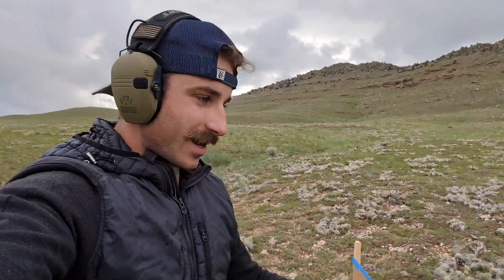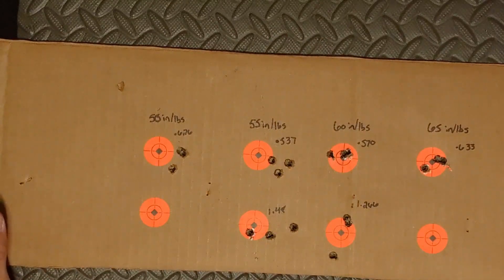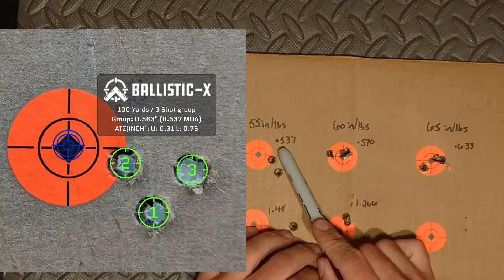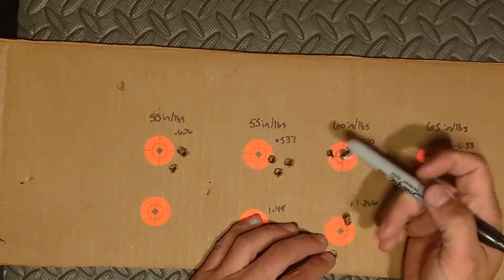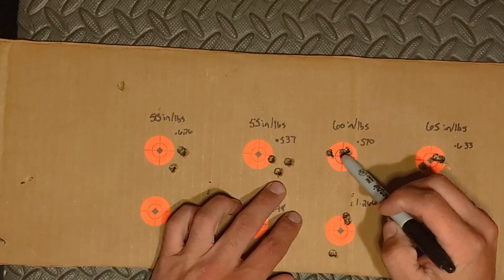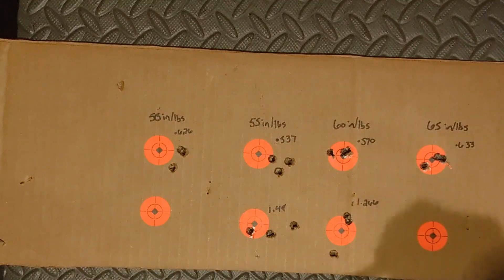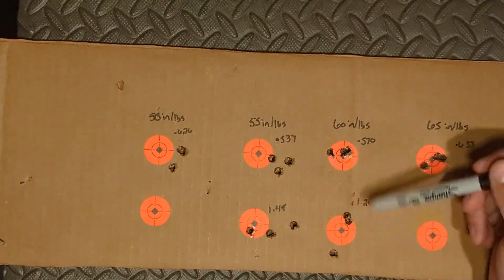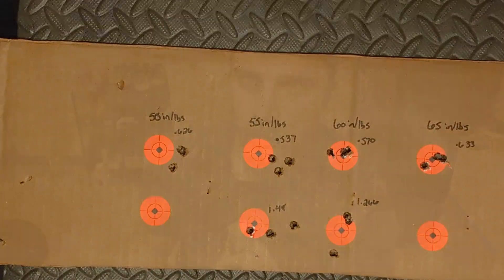6.8 Western- Can I Affect Accuracy with Action Screw Torque Settings?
I work up in 5 in/lb increments to see if these torque settings either increase or decrease my already accurate ammo. MDT recommends a 60-65 in/lb setting for their HNT 26 stock, but can I go lower without sacrificing accuracy?